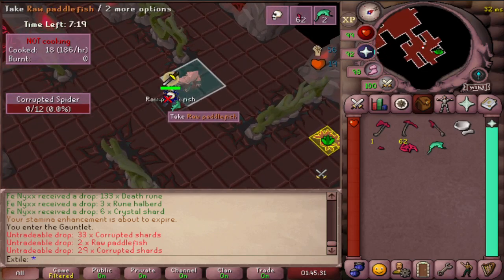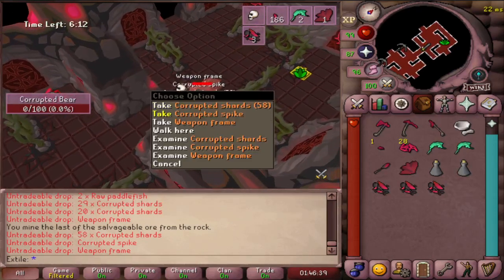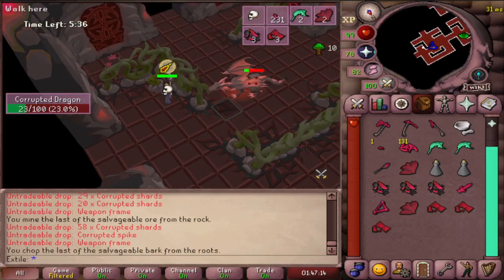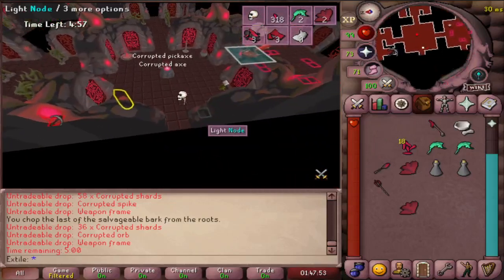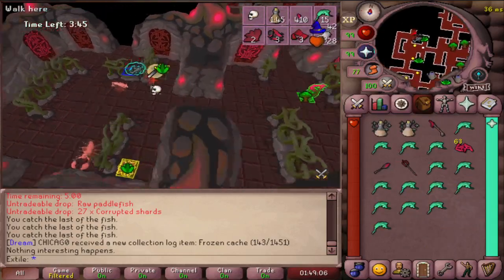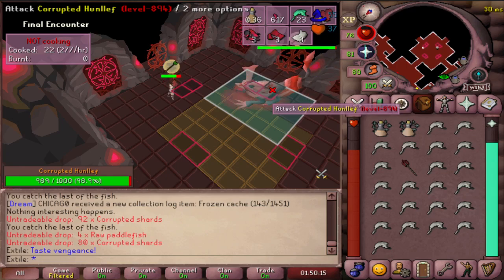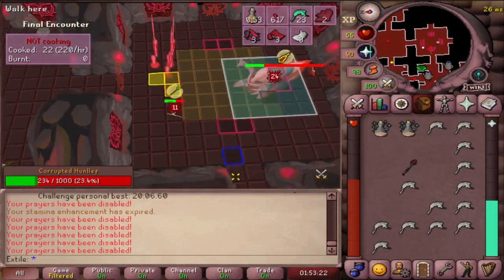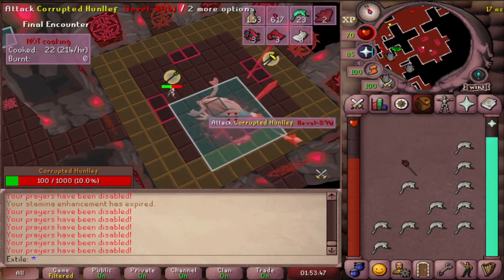Corrupted Gauntlet Walkthrough (For Idiots or Nervous People)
Excuse the lack of crazy editing on this one, this was taken from one of my live streams and a person asked if I would show them how to do CG. I thought it might be worth it to record it and upload it here as well just in case something that I said worked! This is how I do it and I hope that it helps you get your stupid crystal bow thingy.

Sub if you're not already, your sub notification will inspire more videos

Or Join "Dream" clan in game for a fun that never ends.